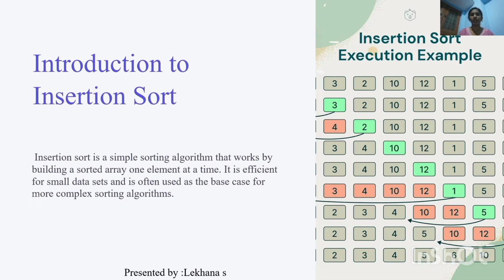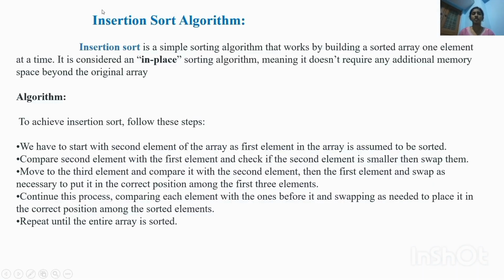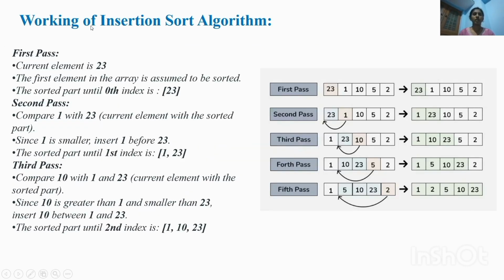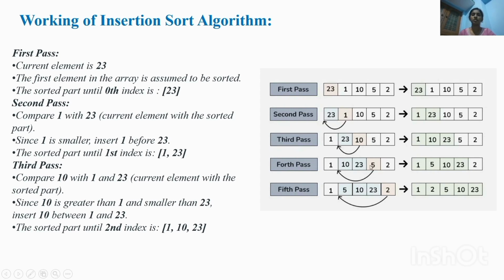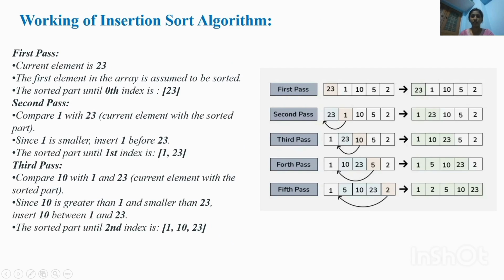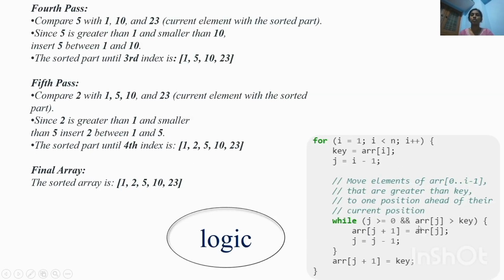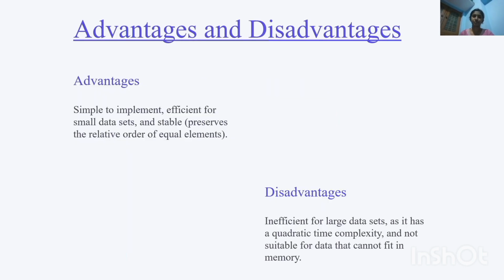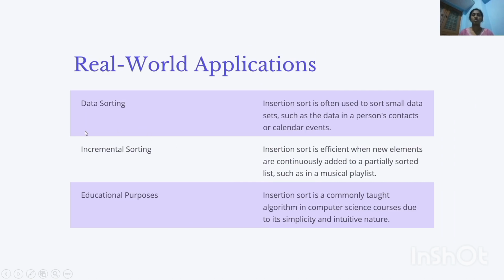INSERTION SORT - Easy tutorial